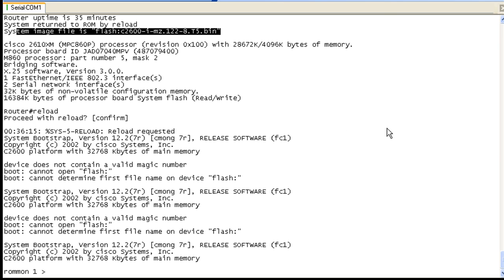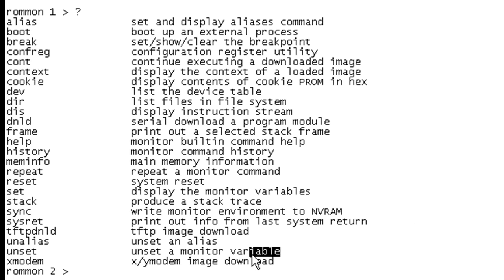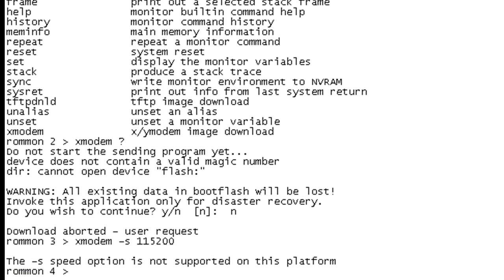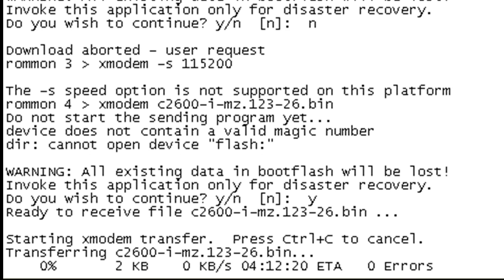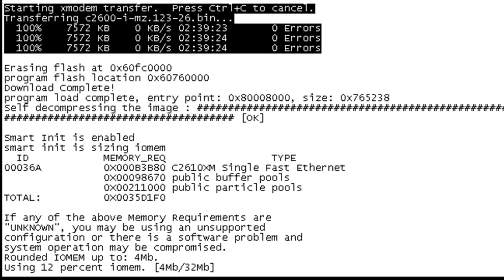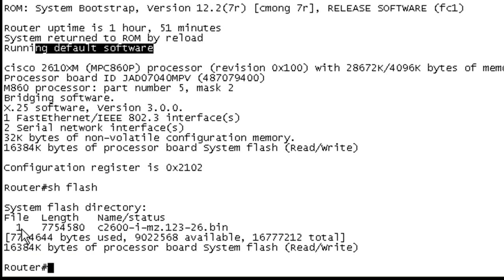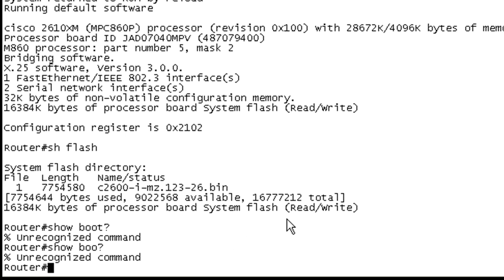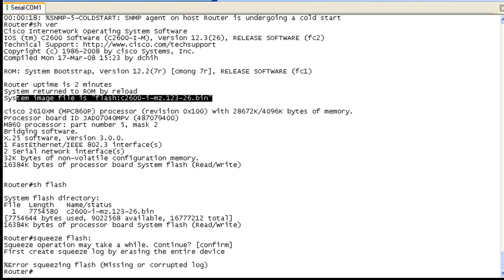Copying Files With XMODEM Lab - Part 3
Copying Files With XMODEM (Lab) - Part 3 of 3

Using XMODEM to install an IOS image on a Cisco device should only be done if there are no other transfer (TFTP, FTP, etc.) available. Its still good to be aware of this option in case you end up in a situation where these other methods are not available. You will need a computer directly connected to the Cisco device and a terminal emulator which supports xmodem (or ymodem). And a ton of time. This method will take quite a long time to transfer a file, but if its your only option (which it may be if you have a corrupt IOS image and are stuck in ROMMON mode), then its a godsend.

In the lab portion of this lesson we will look at using XMODEM to move an IOS image from a PC connected to the console port of a Cisco 2610XM router.  We will use XMODEM in both EXEC mode and ROMMON mode.